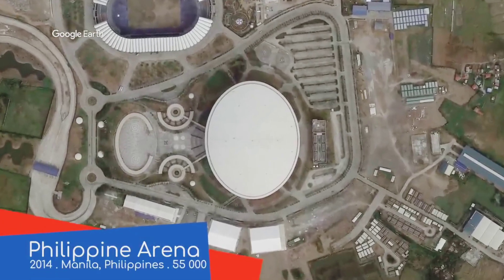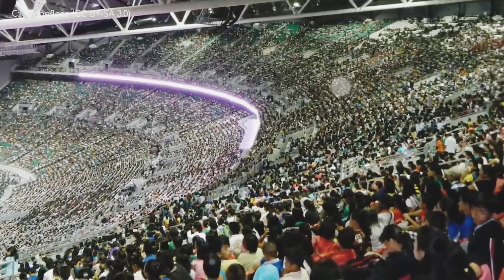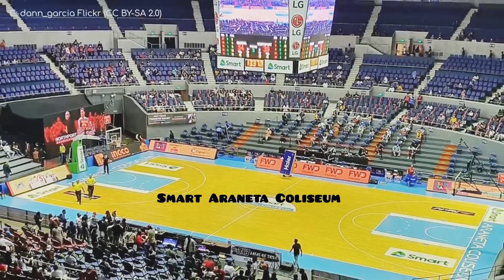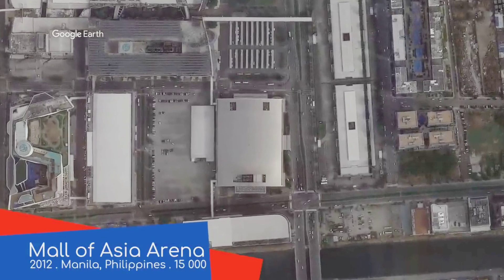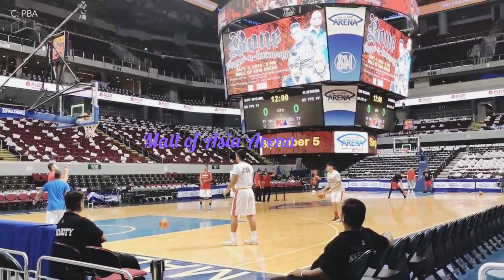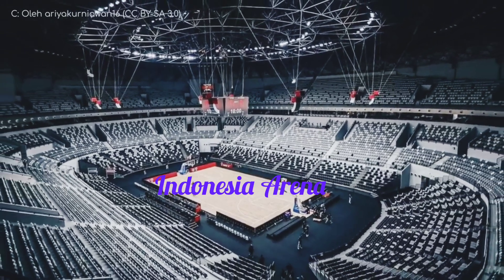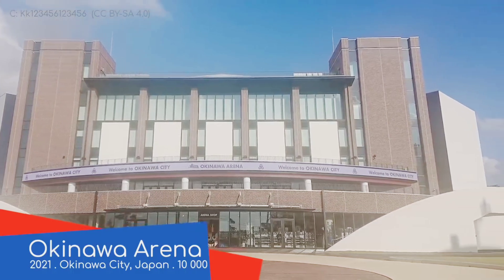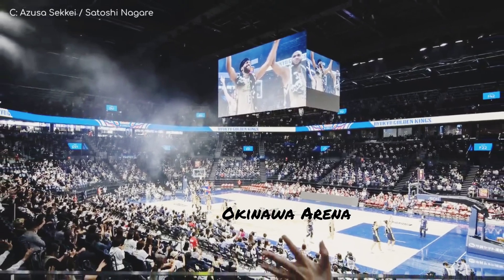2023 FIBA World Cup Arenas...